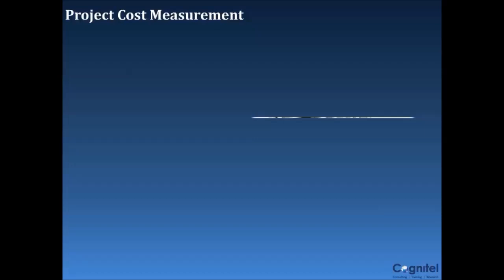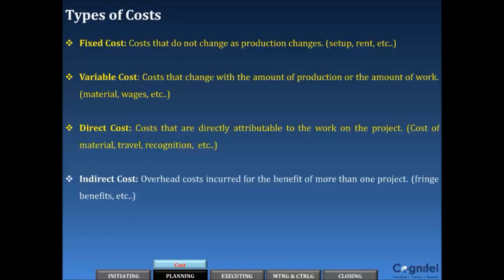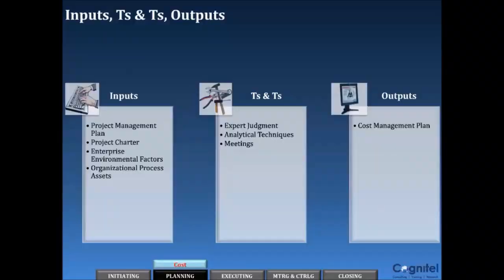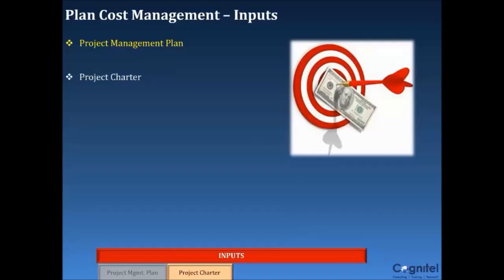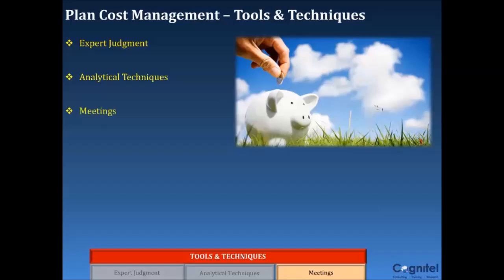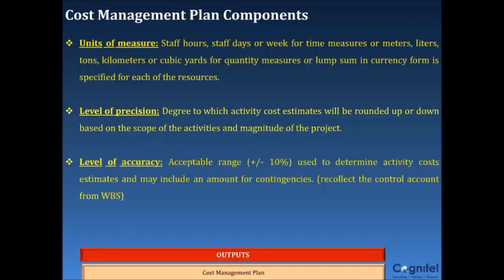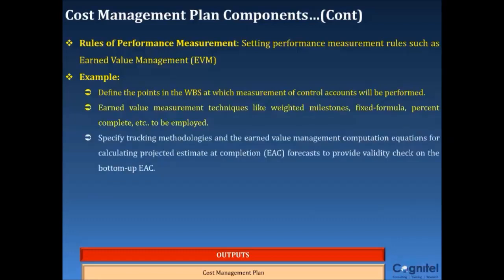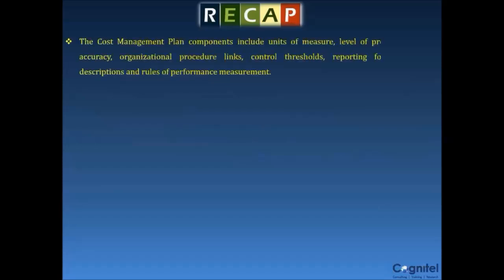Introduction to Cost Management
This video will introduce you to Cost Management module of our Online PMP Certification Course.